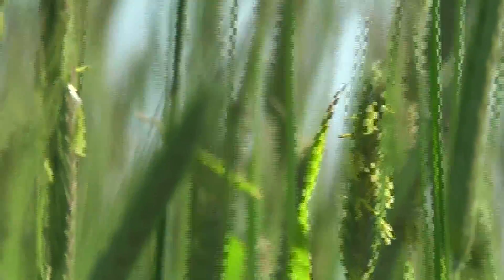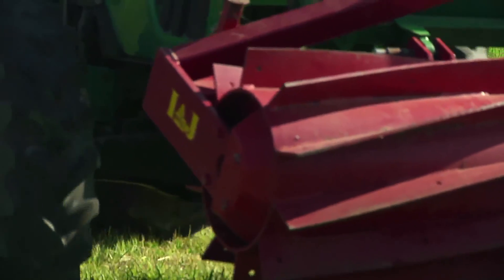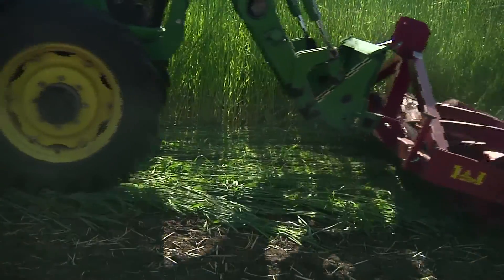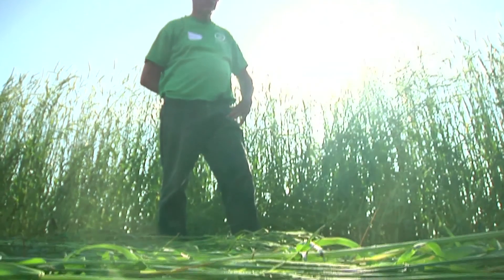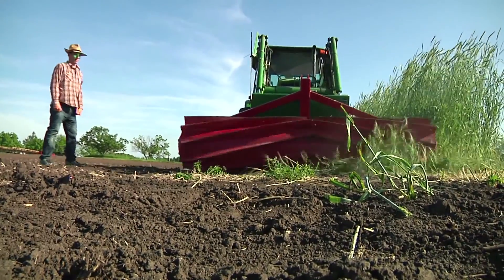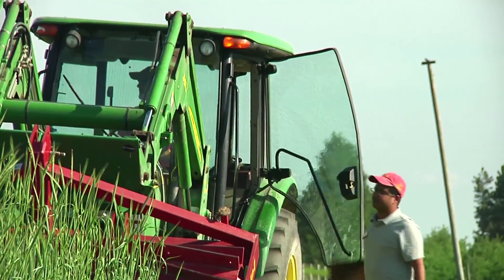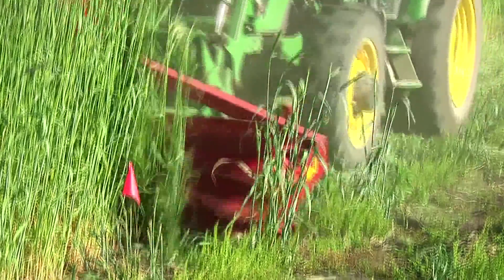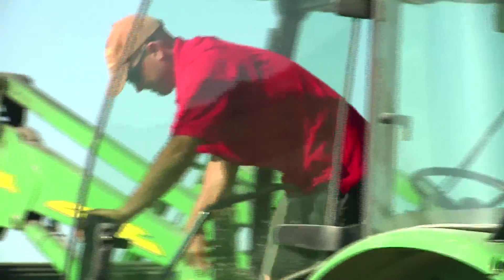Iowa State Roller Crimper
Cover crops are a bigger part of farming and provide numerous advantages to fruit and vegetable growers. At Iowa State, they're looking at cereal rye. But they need to find a way to take it down so it doesn't act like a weed. Roller crimpers let farmers do that without using chemicals.